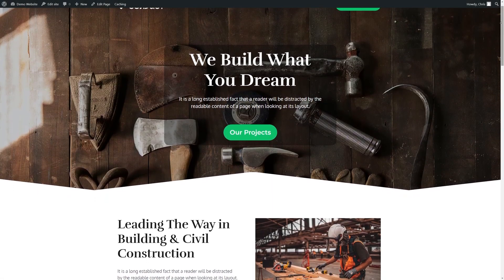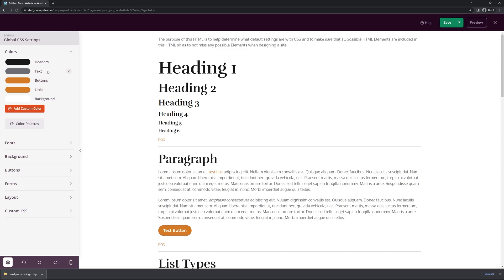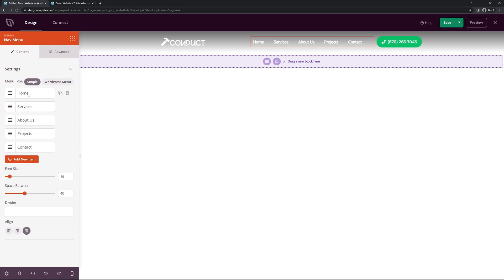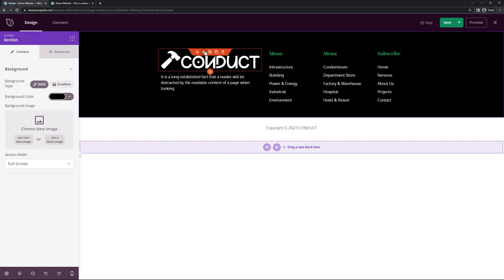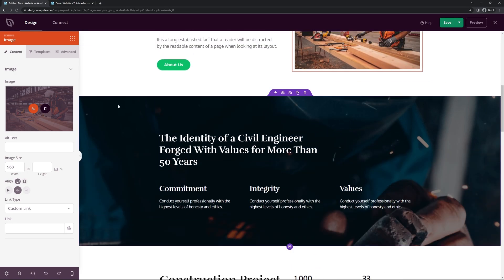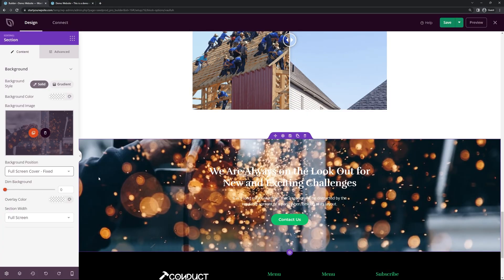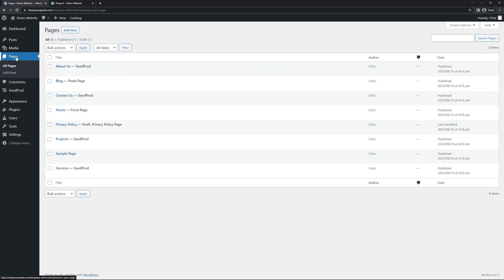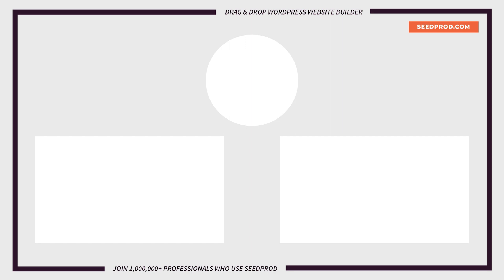How to Create a Construction Website in WordPress (No Coding)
In this video we will take you through the process of creating a professional construction company website in 2023, without any coding knowledge. We'll be using the powerful SeedProd page builder, which offers a user-friendly interface and a wide range of customization options to help you create a stunning website for your construction business.

Timestamps:
00:00 - Intro
00:31 - Installing SeeProd
01:42 - Importing Construction Theme
02:03 - Custom Website Styles
03:29 - Custom Headers
06:31 - Custom Footer
07:33 - Custom Homepage
12:40 - Custom Essential Pages
16:35 - Completed Construction Website